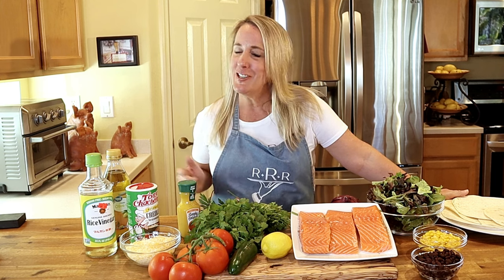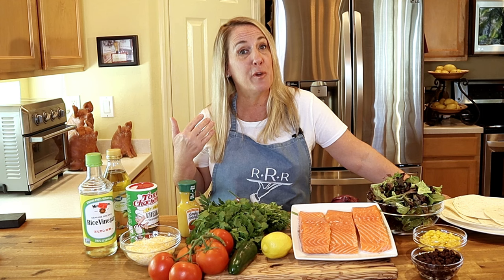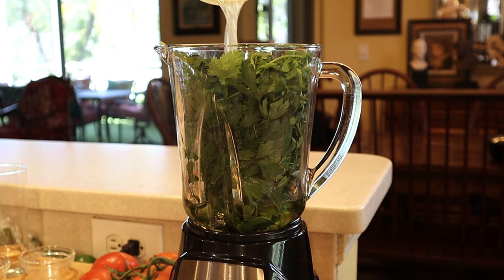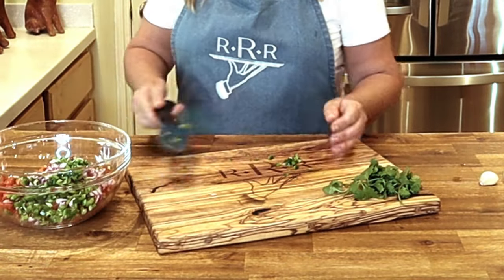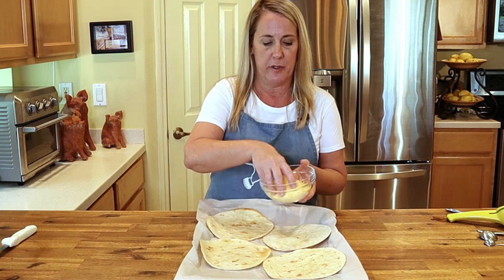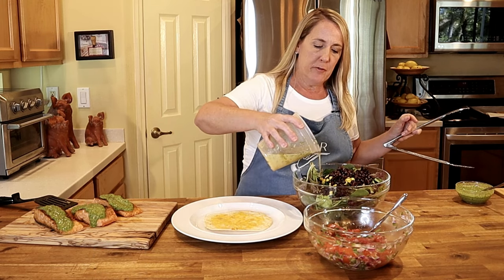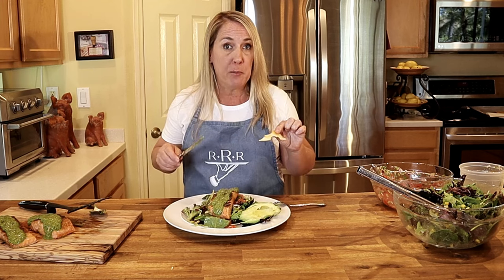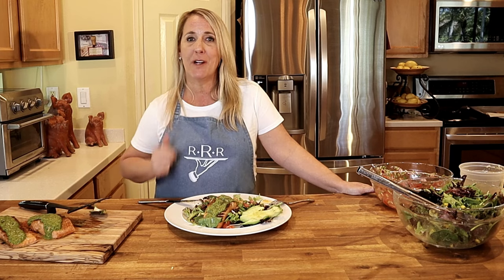How to make BAHAMA BREEZE'S | Salmon Tostada Salad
Craving something fresh and flavorful? Dive into my latest video where I whip up the iconic Salmon Tostada Salad from Bahama Breeze right in your kitchen! I'll guide you through each step, from searing the salmon to perfection, to assembling those vibrant, tasty layers. Perfect for a healthy lunch or a light dinner, this dish is a crowd-pleaser! Whether you're a cooking novice or a seasoned chef, you'll love bringing a taste of the tropics to your table. Let’s get cooking!

SALMON SALAD | BAHAMA BREEZE RECIPES | SALMON TOSTADA | ISLAND VINAIGRETTE | CHIMICHURRI SAUCE | CHIMICHURRI SALMON | COPYCAT RECIPE | BAHAMA BREEZE COPYCAT RECIPE | SALMON TOSTADA SALAD